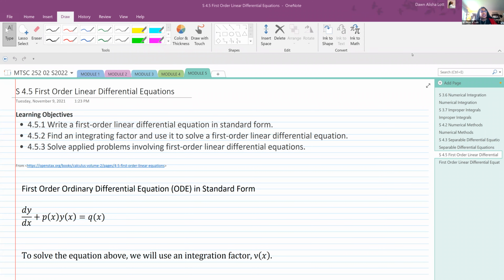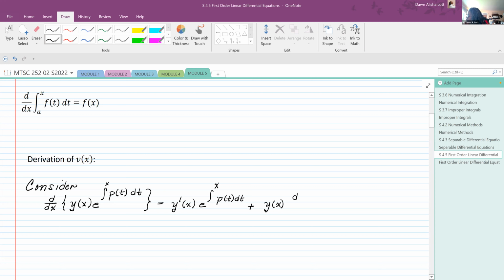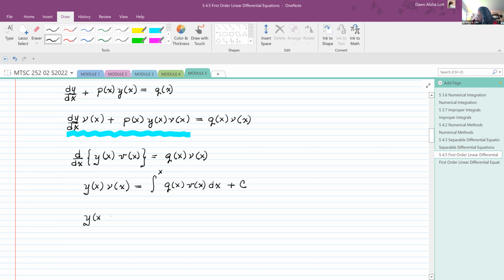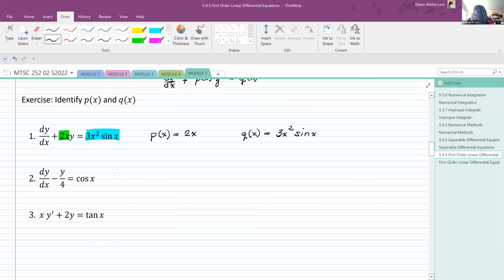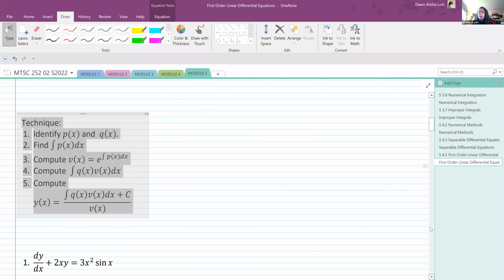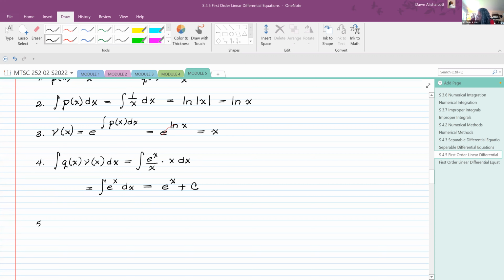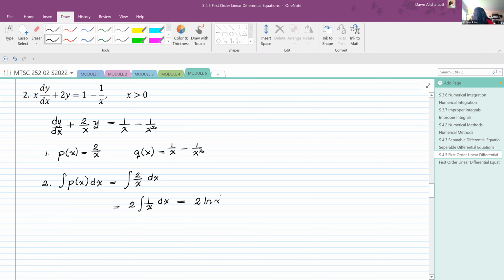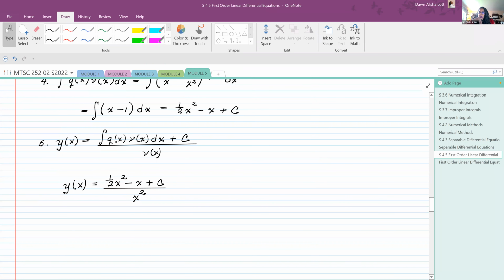MTSC 252 02 S 4.5 First Order Linear ODEs, Part 1